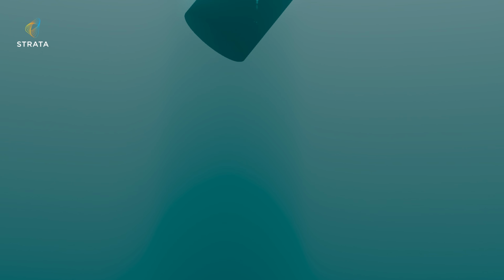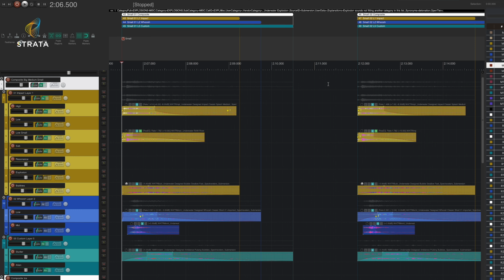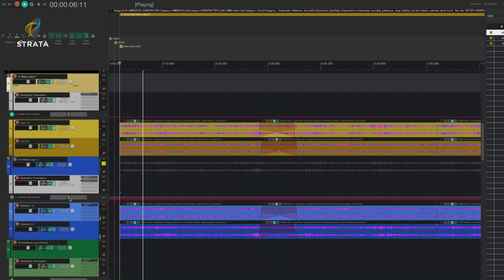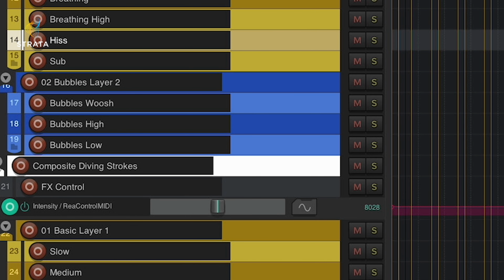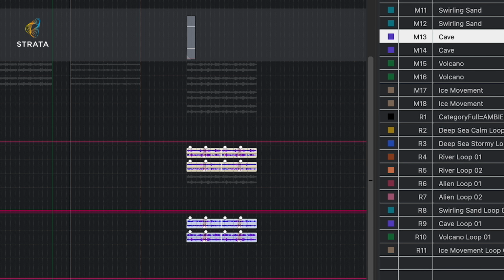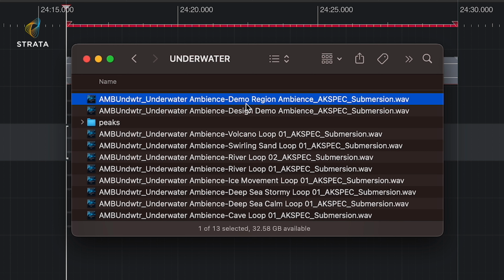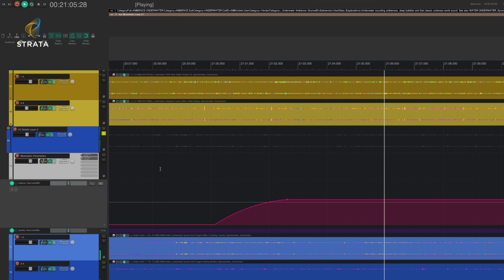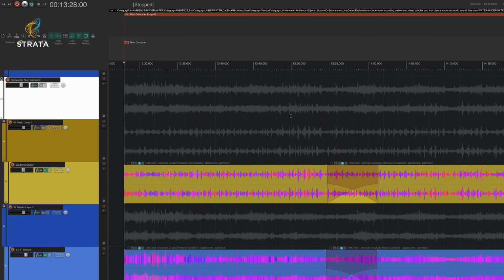Submersion | Strata Collection Overview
In this video, Sound Designer Chase Steele gives us an overview this niche underwater sound collection, new to Strata. Showcasing the depth and quality of Submersion, allows for the creation of unique and customizable immersive underwater worlds with rich ambiences, localized sounds, and dynamic effects—from serene deep-sea calm to explosive submarine action—crafted to elevate your submerged environments.

Read the blog, where Spectravelers dives into the collection's beginnings & what you'll find inside